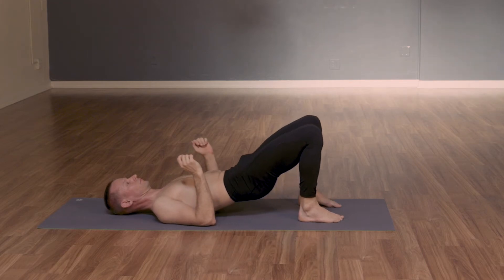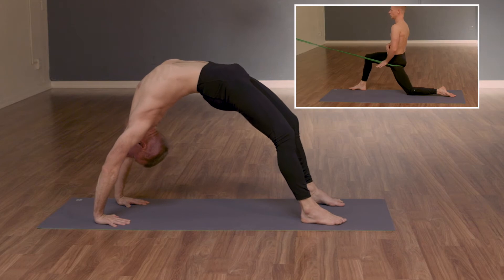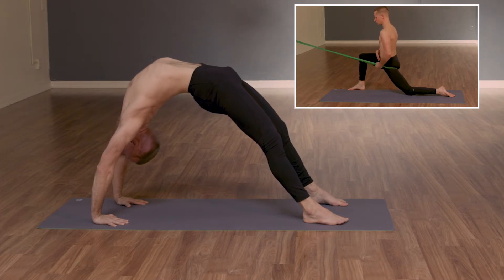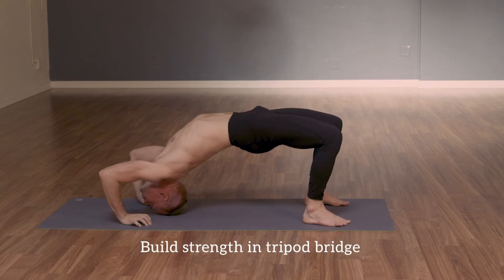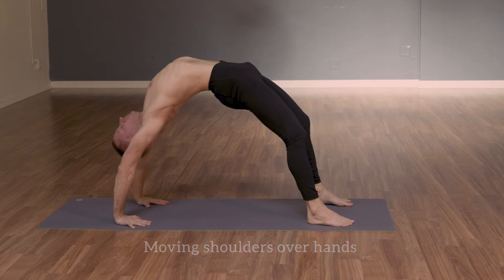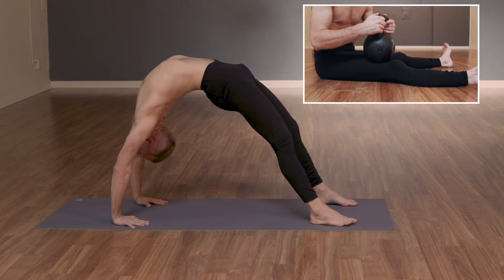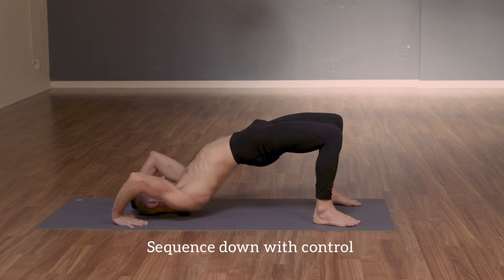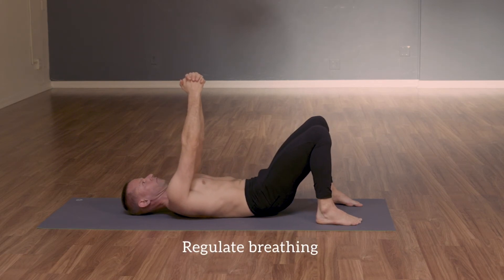Backbend - Pain FREE - Ashtanga Yoga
How’s your Back Bend? Do you feel it in the low back?
If so, let’s explore strategies to get the pressure “out of the low back” and into the hip flexors…
Here’s what we are thinking: Many of us are sitting or otherwise “posturing” in such a way that the hip flexors (psoas, quads) are tight and funky.
The creates the common pelvic fault of tilting the pelvis forward (Anterior Tilt) as a work-around for the tight flexors.
1. Test your back bend. How does it feel?
2. Use the Banded Hip Capsule Mob to create space in the joint capsule. This will also mobilize the Psoas and Upper Quads.
3. Retest your back bend. Are you able to resolve the low back pinch? Does it feel better, worse, or about the same?
4. Use a heavy weight / partner smash the tissue around the front of the thigh. This might feel a little sore. No problem, it will get easier with practice…
5. Retest the back bend. Any change?